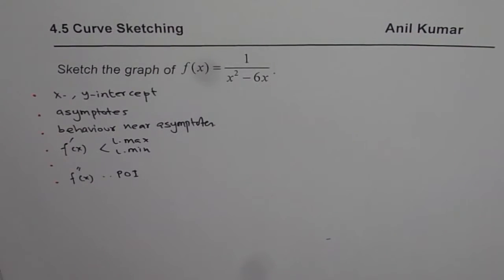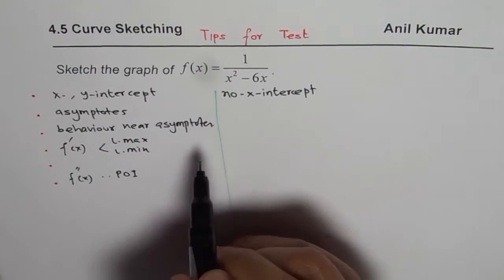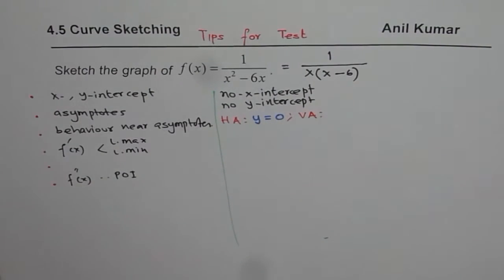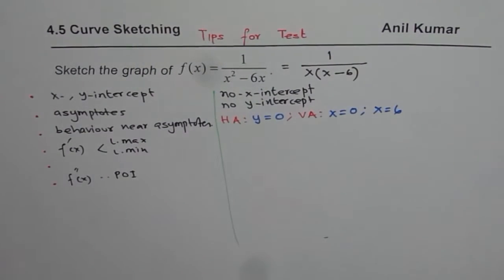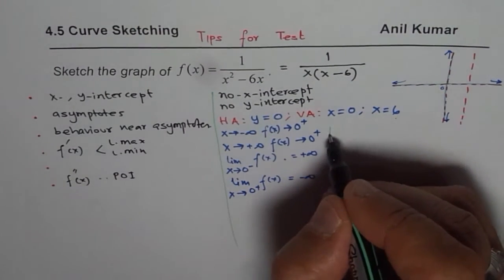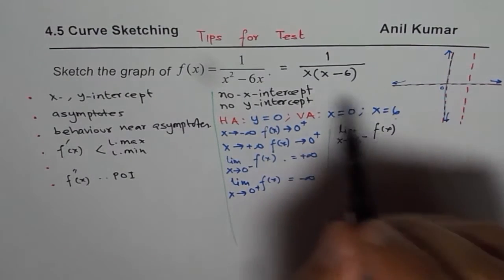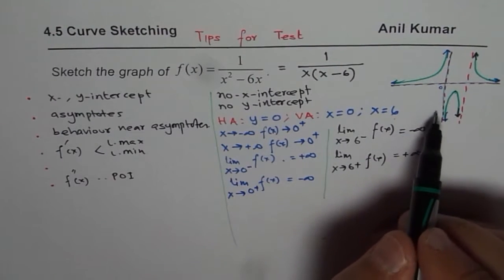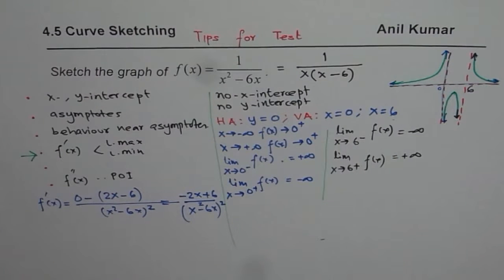How to Apply Calculus Algorithm 1/(x^2 - 6x) to Sketch Graph of Rational Functions